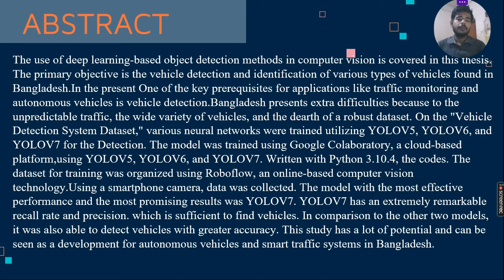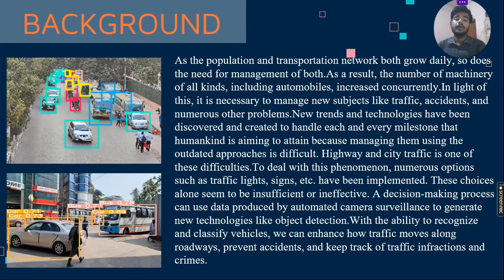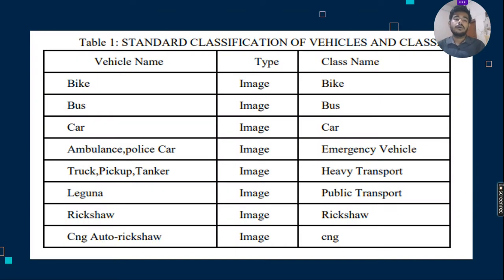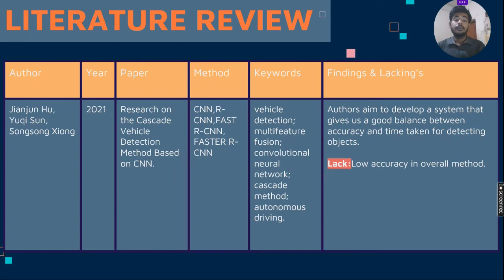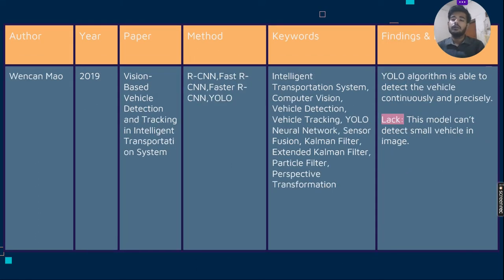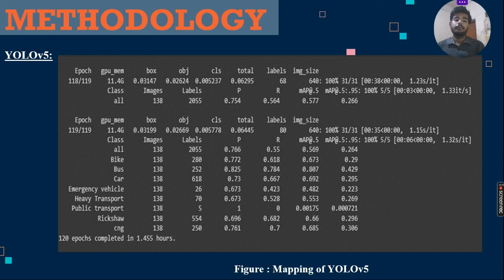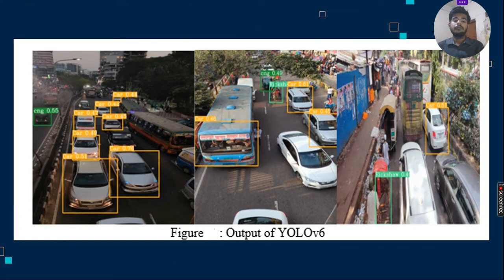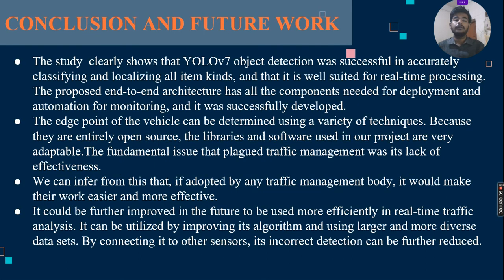Vehicle Detection Using A Deep Learning Method YOLO 5, YOLO 6, YOLO 7